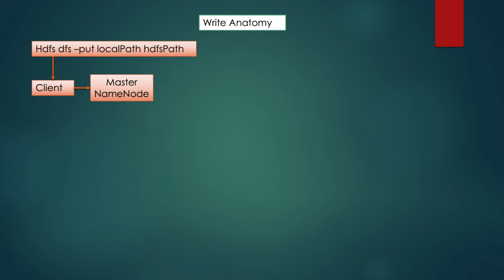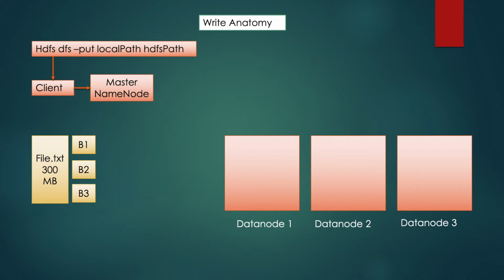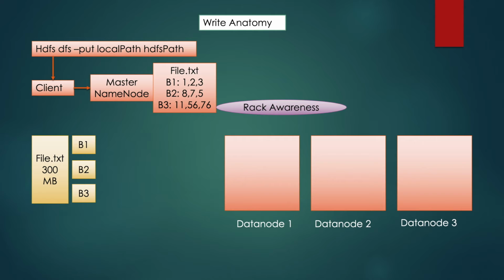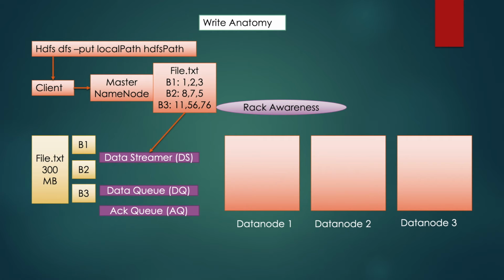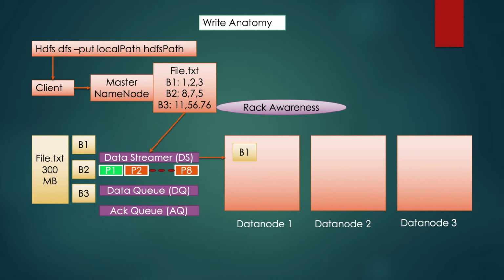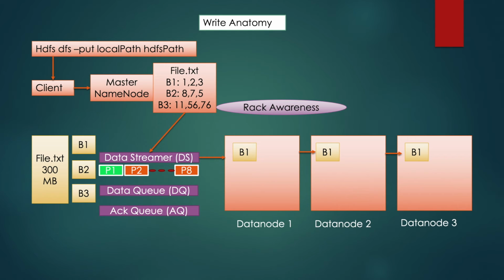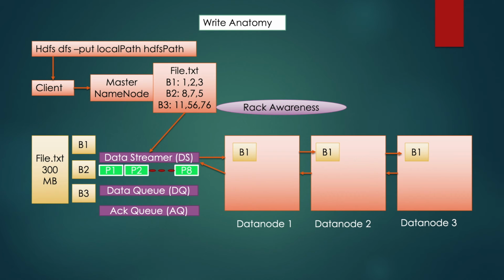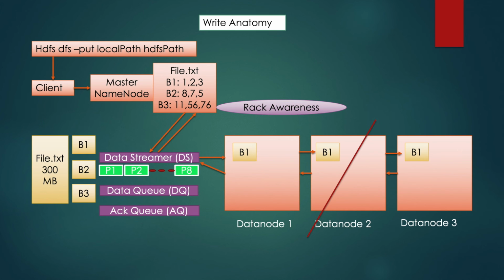Write Anatomy in Hadoop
My Gear 🎮 :
💻 Mac M3 Pro